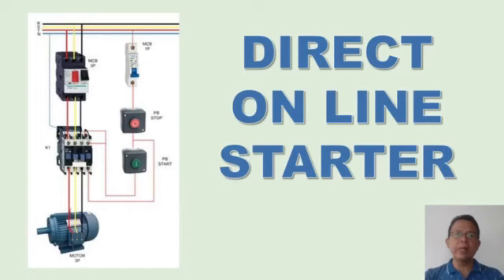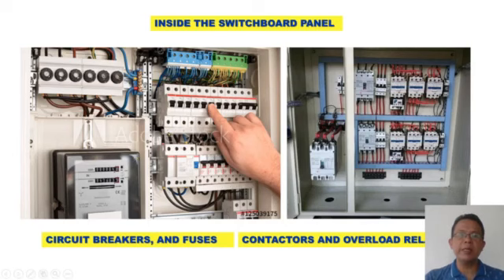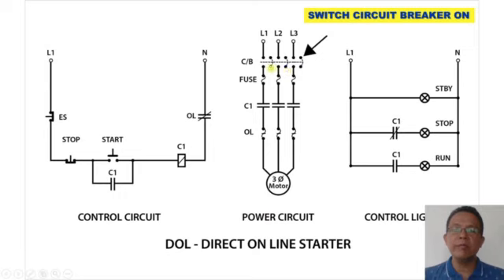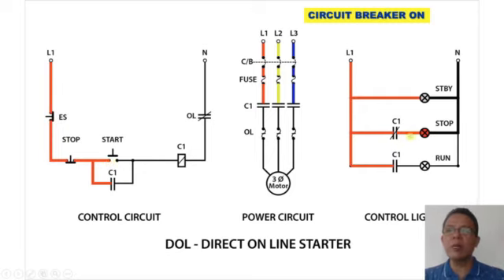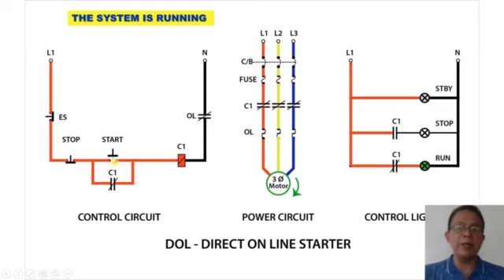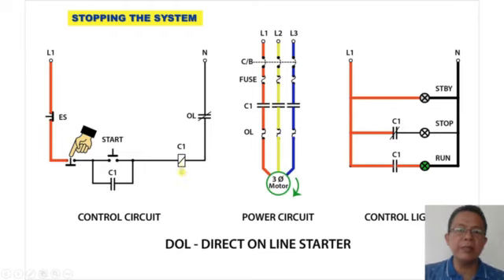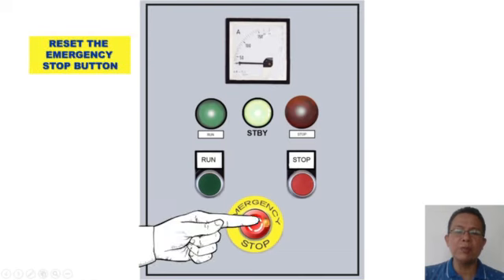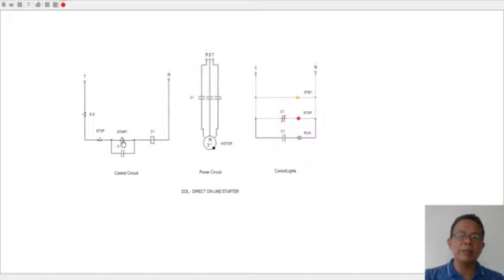DOL DIRECT ON LINE STARTER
We shall be able to learn the schematic diagram and the behavior of the current flow in the system through the Direct on Line Starter.

This DOL is the simplest activity to learn with and apply it to the industry,